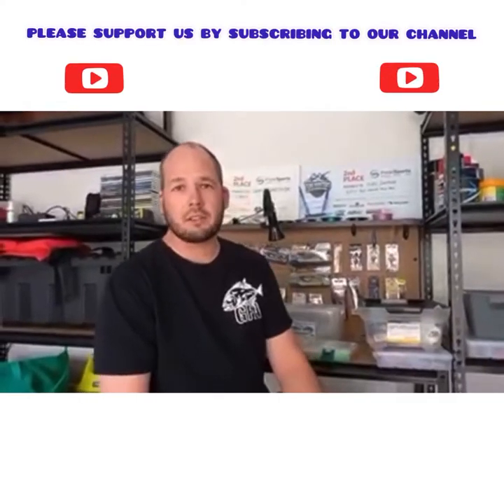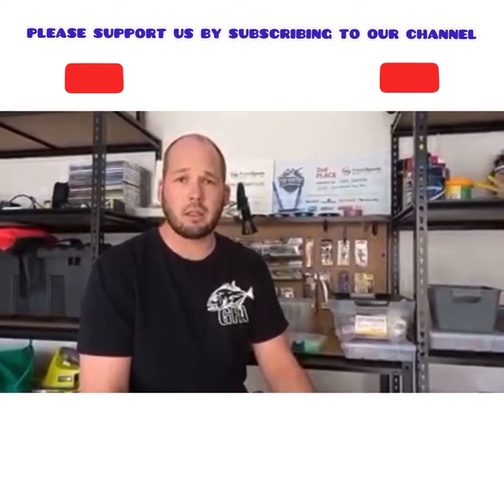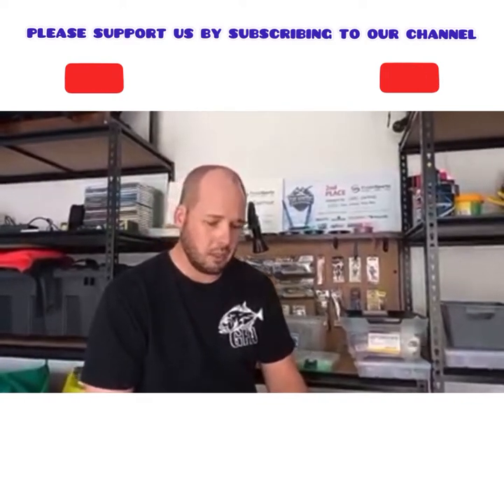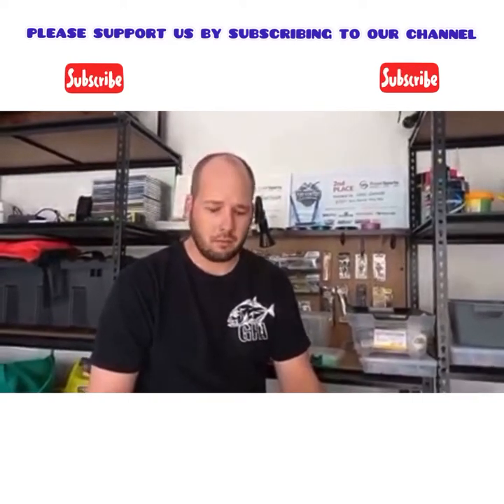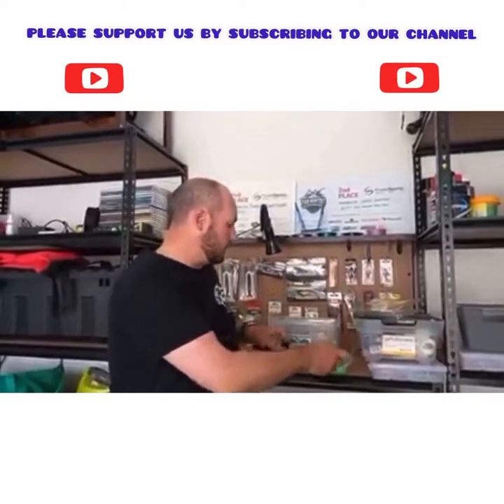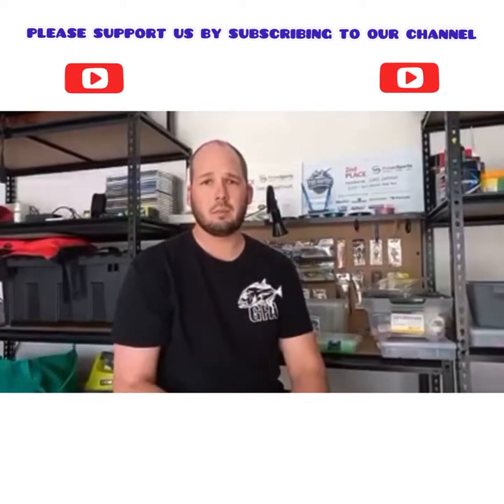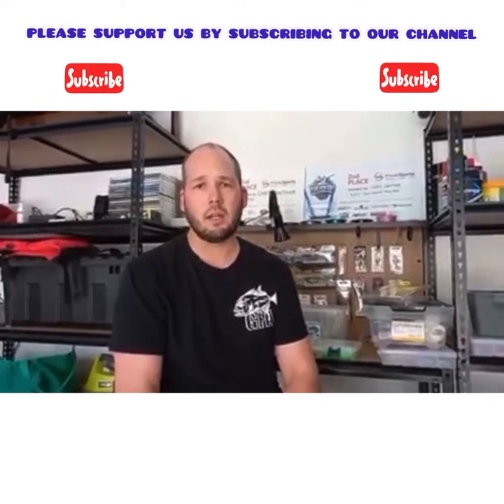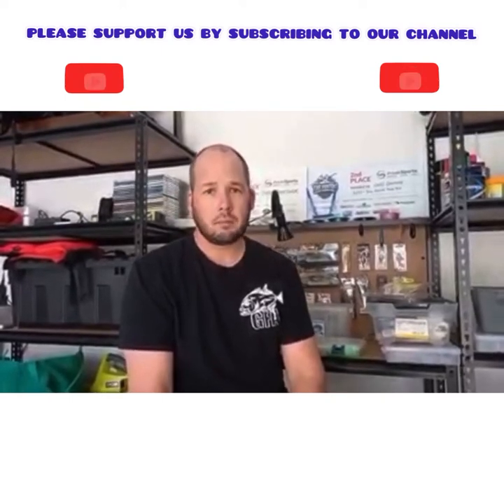Product Review | Hammer Swimbaits | Chris from gartnersfishingadventures